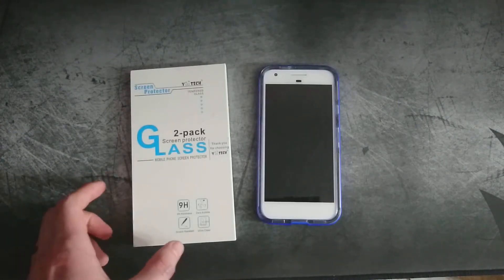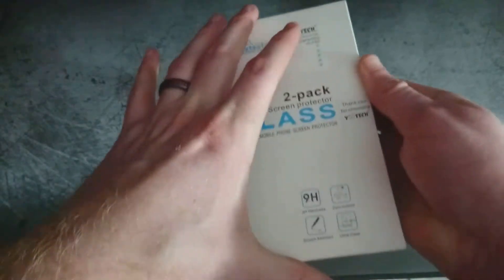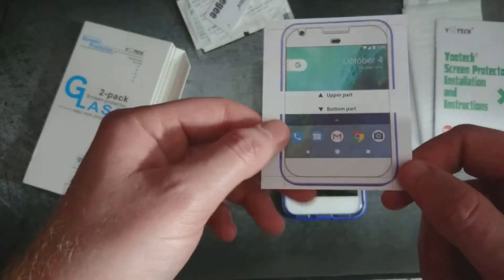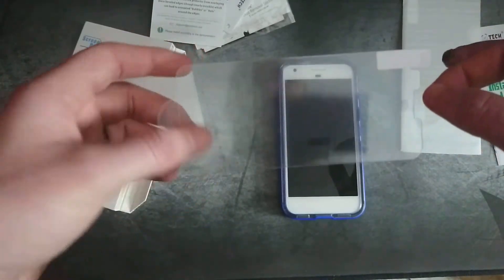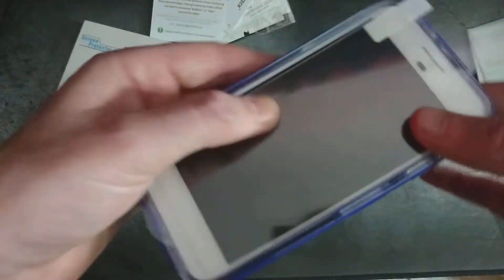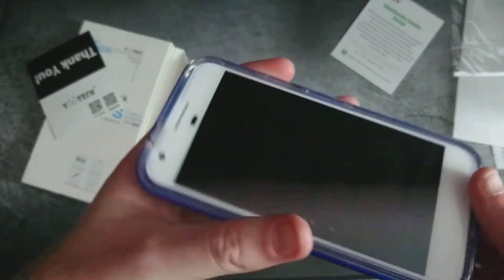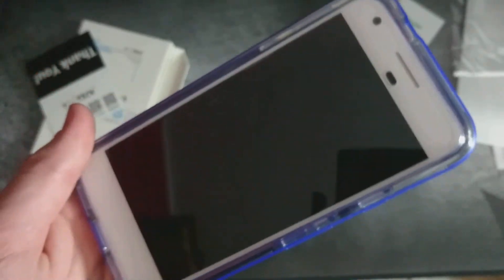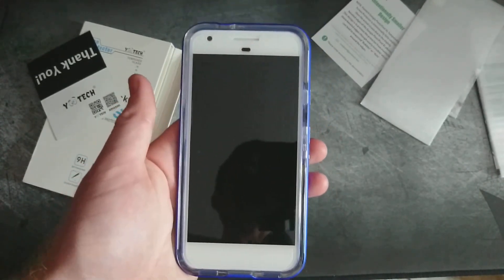Yootech tempered glass screen protector for Google Pixel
Pixel XL